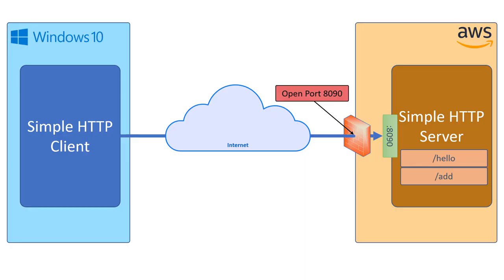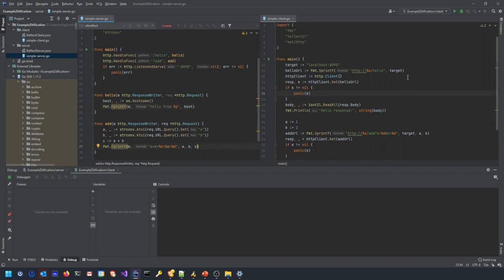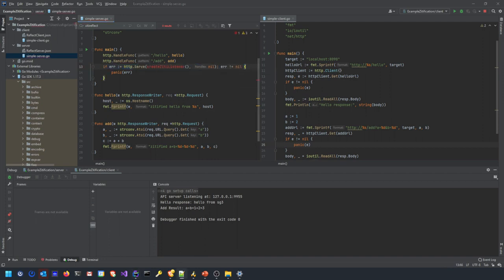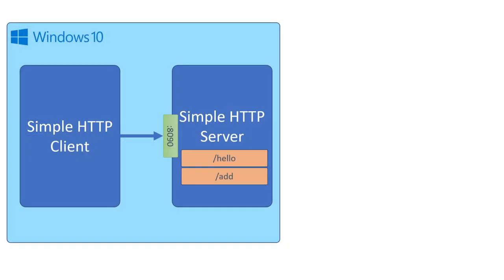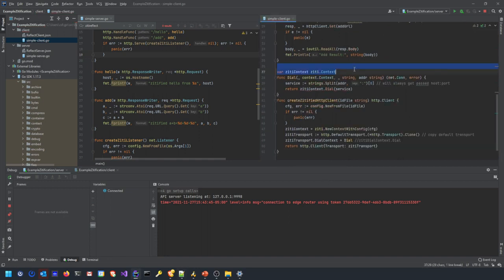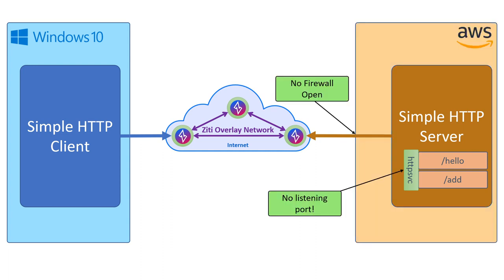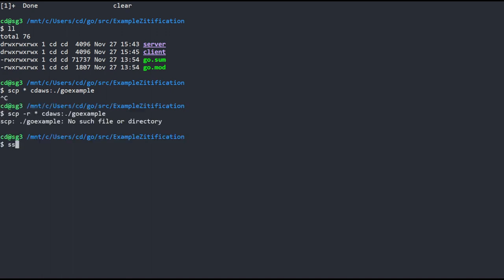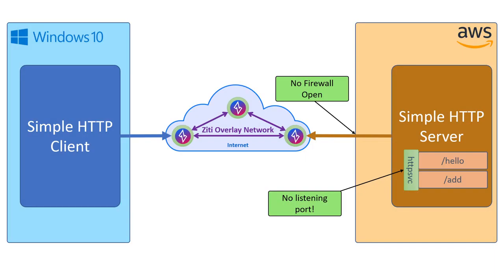Dark Web Server via OpenZiti